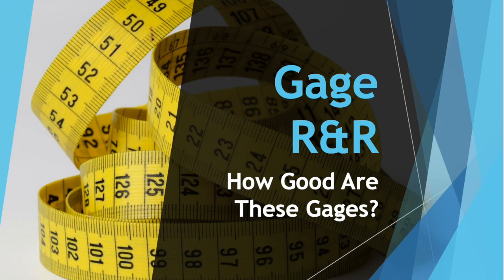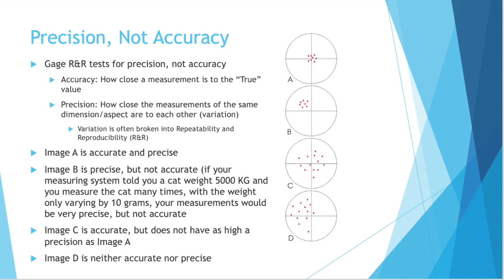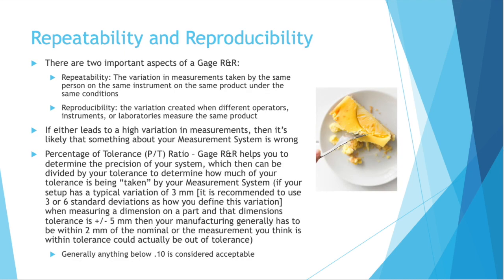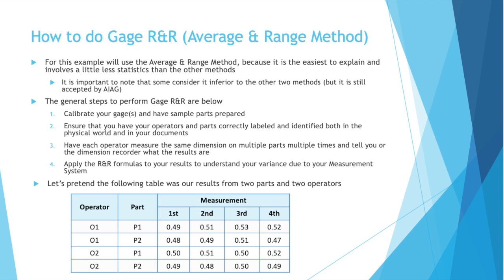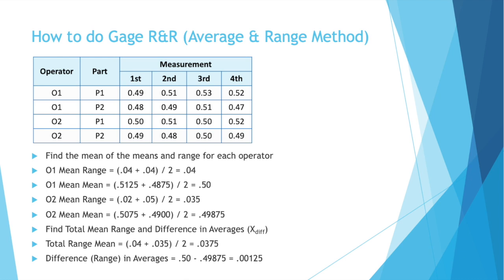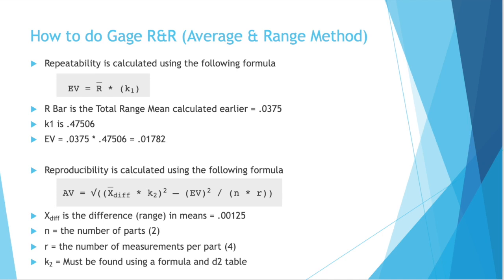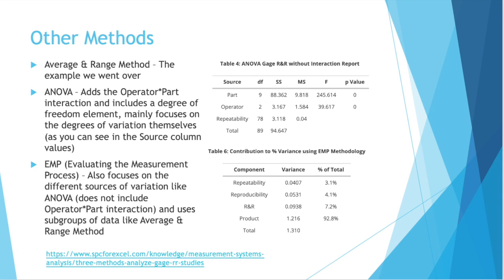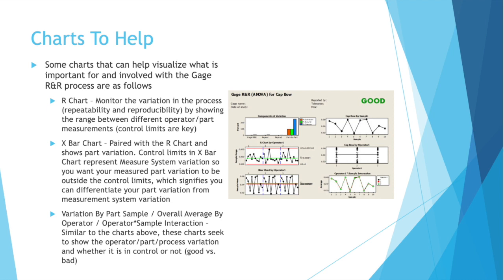Beginning Engineers: Gage R&R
To deliver conforming products to your customer, you have to measure some of them and ensure they meet the measurement requirements. But how do you ensure your measurement system is functioning properly? Gage R&R! Gage Repeatability and Reproducibility.